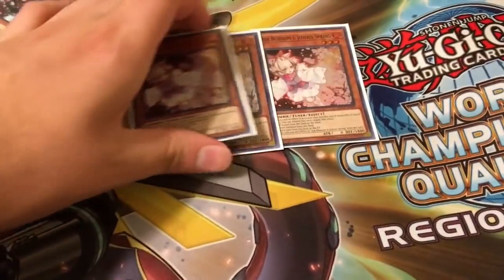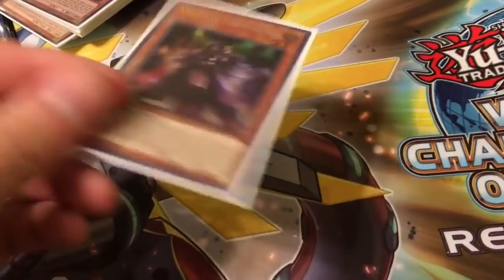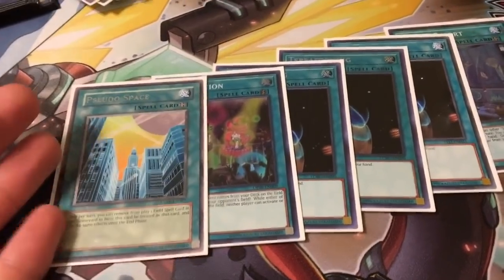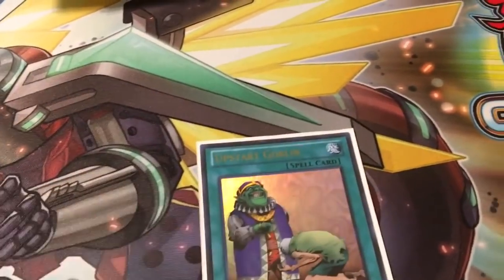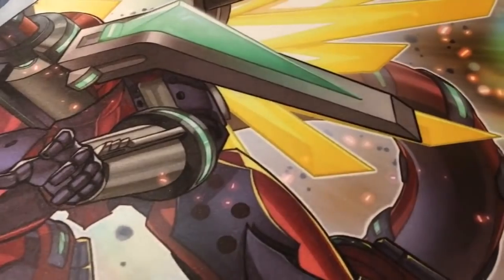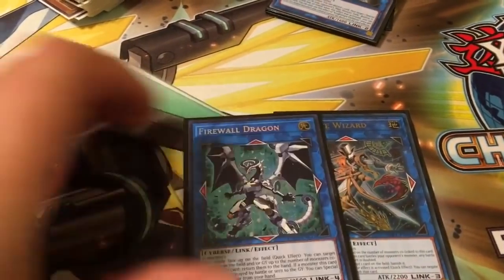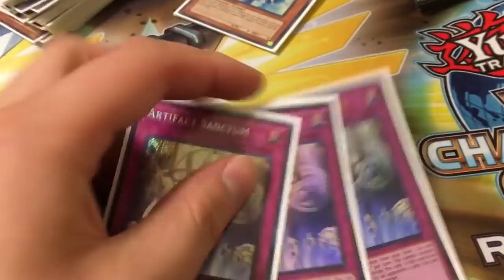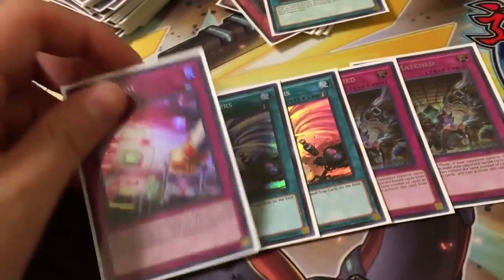Yu-Gi-Oh! 2nd Place LOUISVILLE KY REGIONAL DECK PROFILE SPYRALS - CONNER SNOW